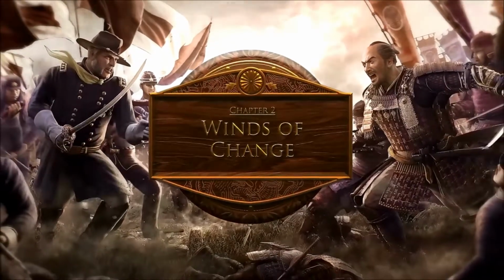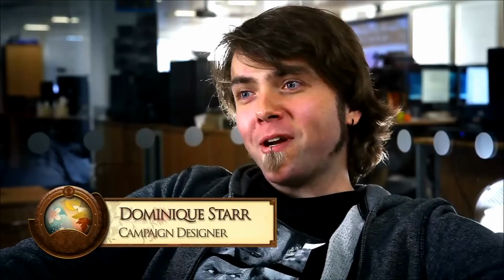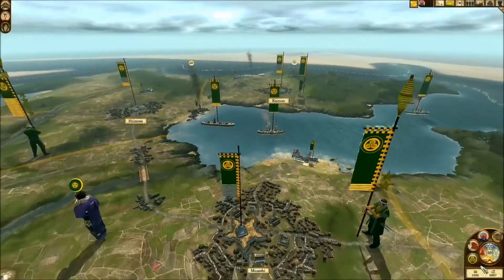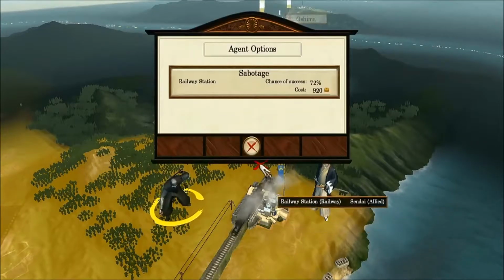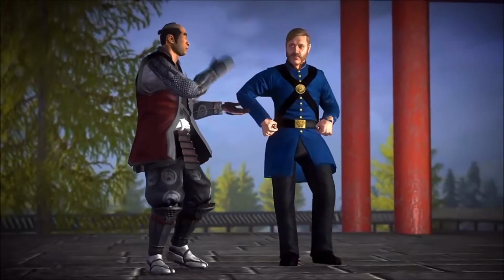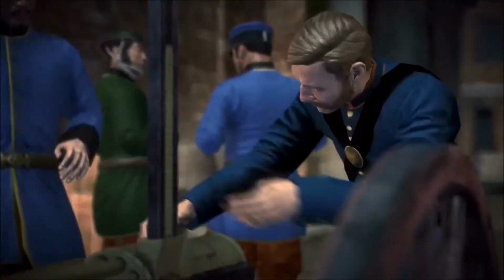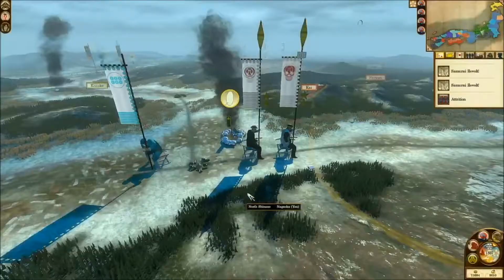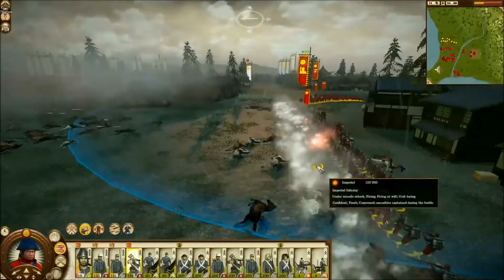Dev Diary Ch 2: Total War: Shogun 2 - Fall of the Samurai reveal Winds of Change TRUE-1080P QUALITY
PC

The Creative Assembly fully dissects every detail in a developer diary series for the Total War: Shogun 2 expansion, Fall of the Samurai.